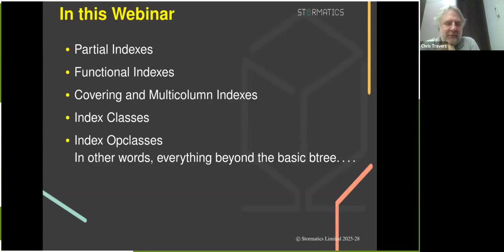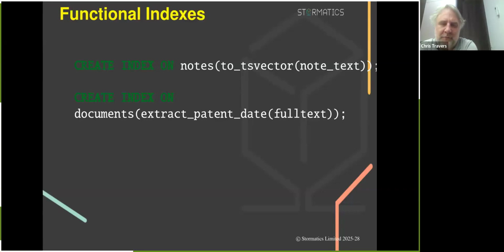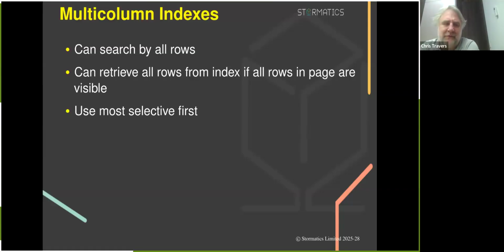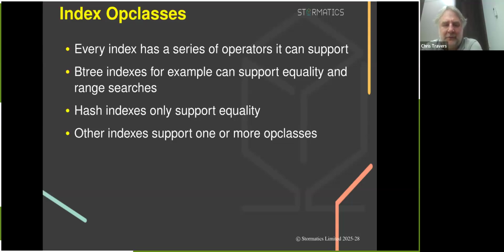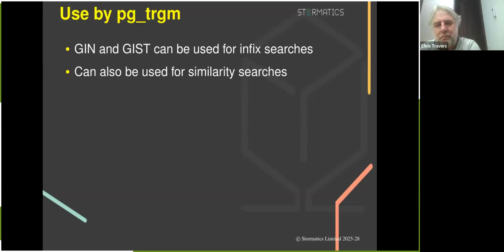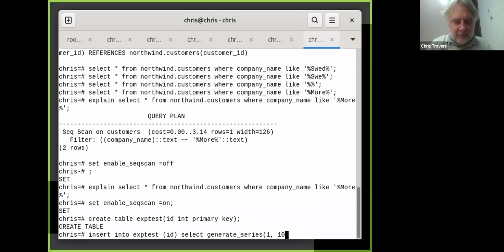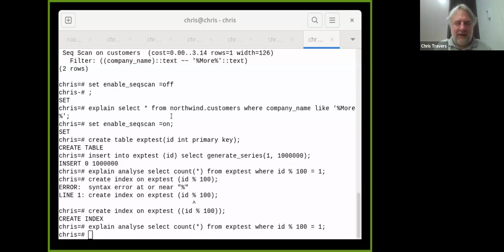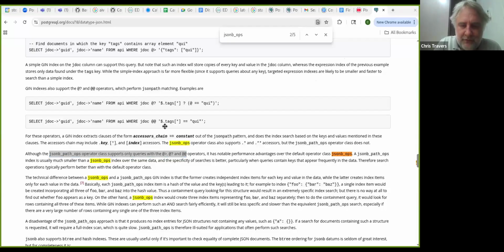Webinar | Advanced Indexes in PostgreSQL: Smart Indexing for Faster Queries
On 21 January 2026, Stormatics hosted Advanced Indexes in PostgreSQL: Smart Indexing for Faster Queries, a hands-on webinar where Chris Travers, Principal PostgreSQL Consultant at Stormatics, shared practical tips on using advanced PostgreSQL indexes to improve query performance for real-world production workloads